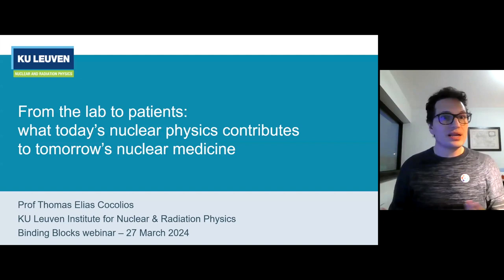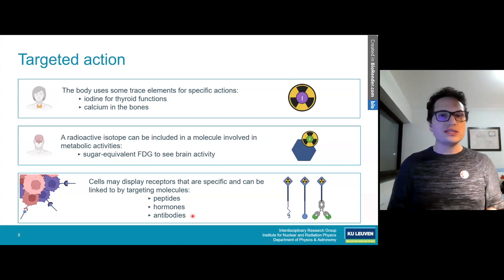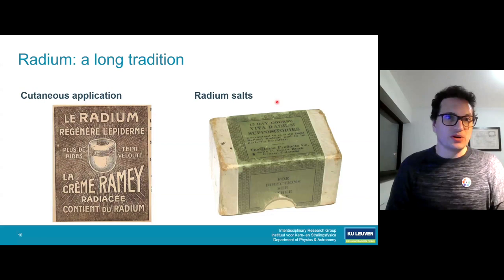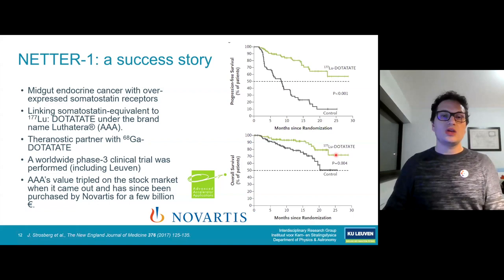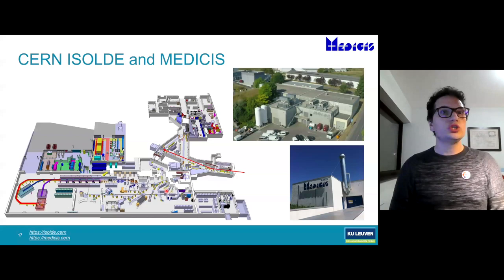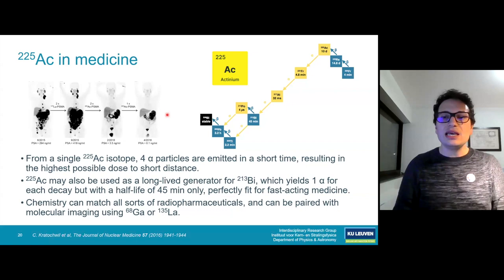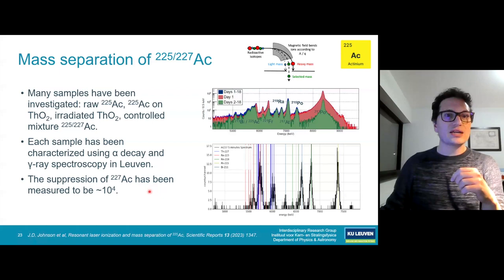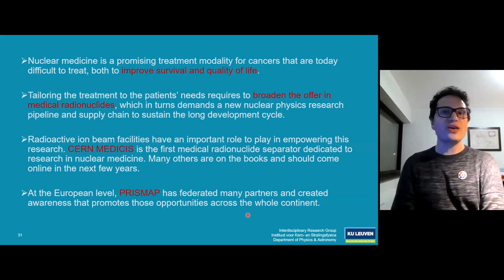What today’s nuclear physics contributes to tomorrow’s nuclear medicine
In nuclear medicine, radionuclides are used for two main applications: functional imaging (where different processes in the body can be mapped, such as brain activity, or the spread of cancer cells) and targeted therapy (where cancer cells can be targeted and destroyed selectively). The therapy aspect has seen a recent growth thanks to new radiopharmaceuticals that have become available for patients in regular clinical settings. However, this approach remains a niche within a niche with very few patients being treated for very few cancers.

In this session, the basics of nuclear medicine will quickly be reviewed before discussing the ongoing efforts to broaden the scope of nuclear medicine and increase its accessibility. The role of nuclear physics research in this effort will be given particular emphasis to highlight what can be contributed in this multidisciplinary effort.

Thomas Elias Cocolios is an Associate Professor at the KU Leuven Department of Physics & Astronomy, Institute for Nuclear and Radiation Physics. His research covers both fundamental and applied topics, all centered around the use of radioactive ion beams. He is involved in laser spectroscopy of exotic radionuclides at the ISOLDE facility at CERN within the PI-LIST and CRIS Collaborations, in muonic x-ray spectroscopy of radionuclides at the Paul Scherrer Institute (Switzerland), and the production of innovative medical radionuclides at the MEDICIS facility at CERN. In 2021, he was awarded the SCK CEN Chair Roger Van Geen for his work on and with radioactive ion beam, and an ERC Consolidator Grant (NSHAPE) in 2023 for his work on laser and muonic x-ray spectroscopy. Outside his lab, Thomas is also known for his knitting, which he casually brings to meetings and conferences.

00:00 Introduction with Christian Diget
03:27 Thomas Elias Cocolios: Medical Physics
44:22 Q&A